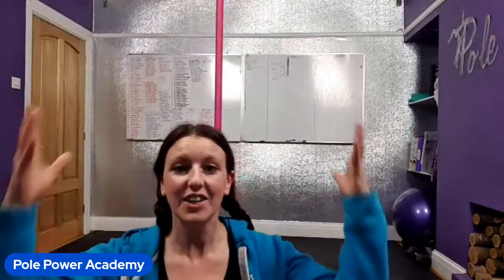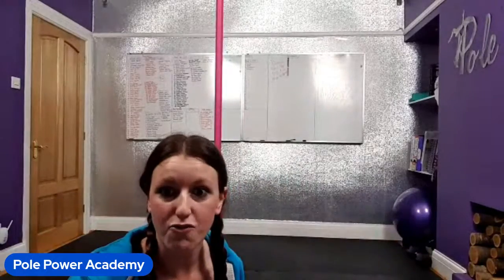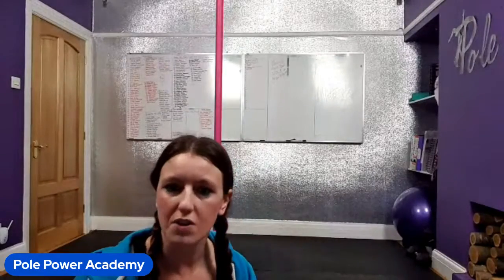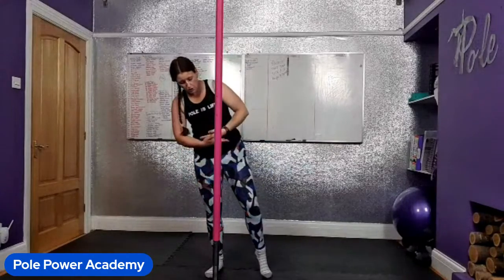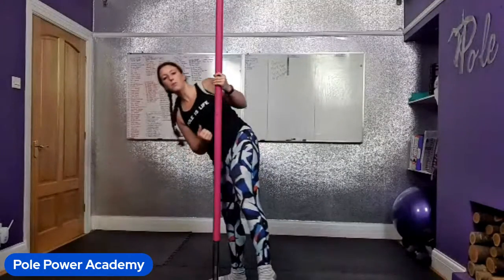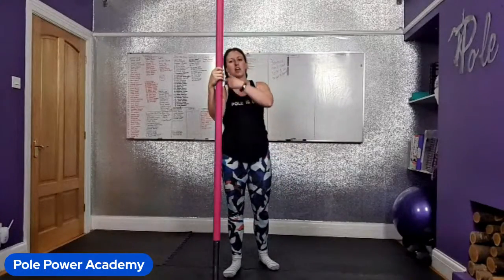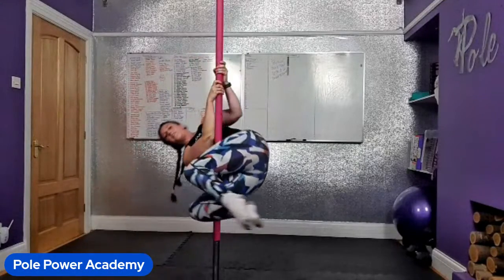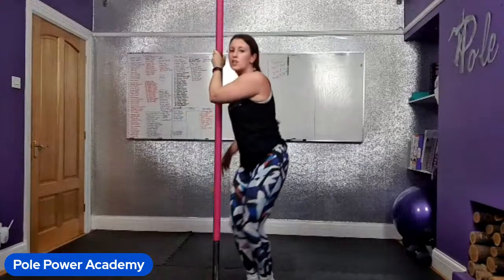C = Cradle Pole Trick Tutorial (Mission 500)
C = Cradle Static Pose & Spin

There is a lot you can do and transition from and to Cradle.
Let's go through it on static as well as spinning pole.

It's a tricky one but as always there are conditioning exercises you can do no matter what level, always a way to build up to a move.

Access the A-Z Pole Trick Tutorials on our Mission 500 membership. 500+ moves you can get stuck into right away.

Want more structure, accountability and coaching to make sure you're doing it right and progressing with pole at home?